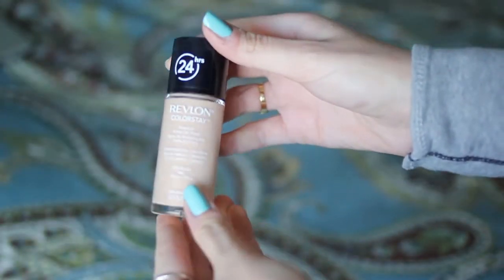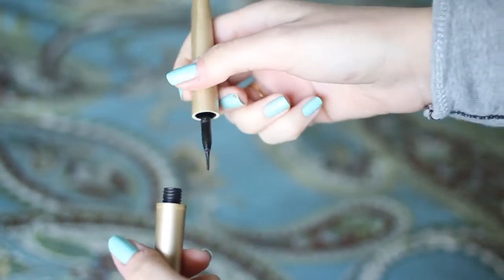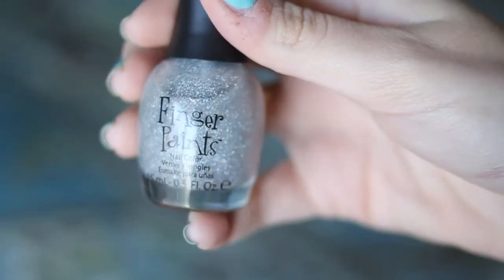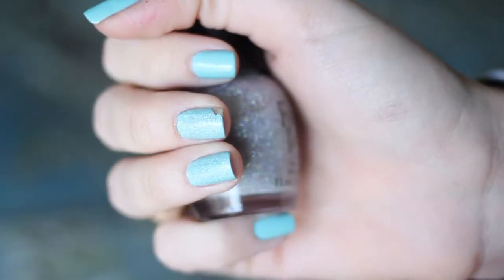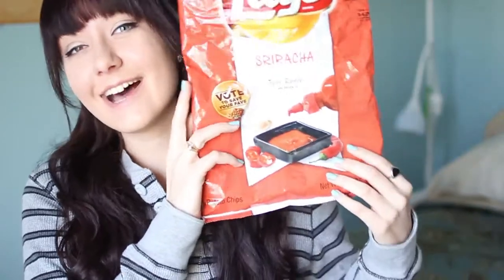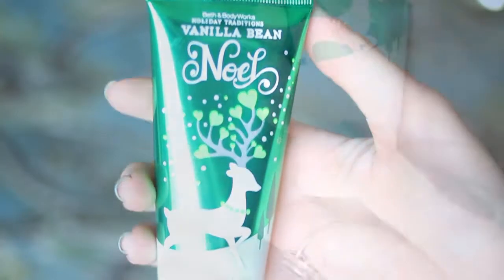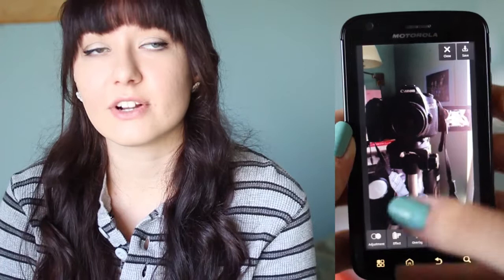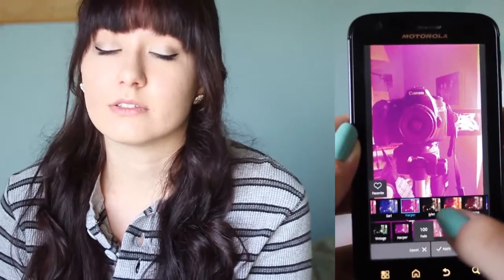February Favorites (Makeup, Music, Food, Apps & more!)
[MUSIC]
-Angus & Julia Stone-

[APPS]
►Pixlr Express